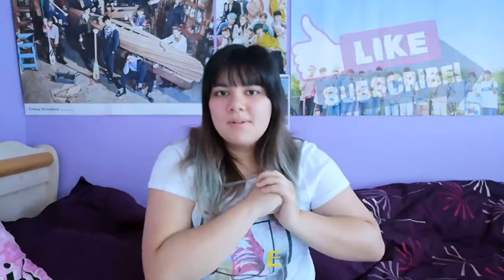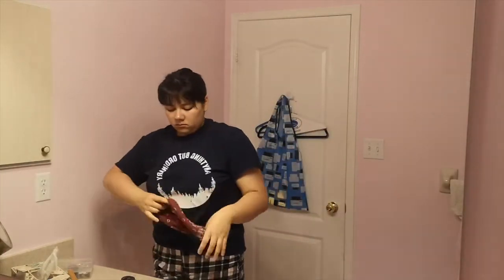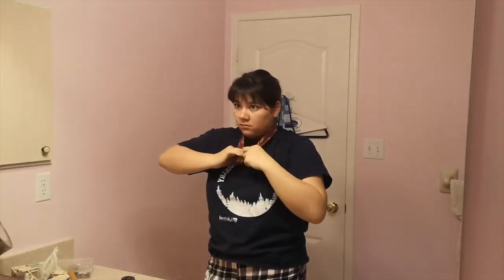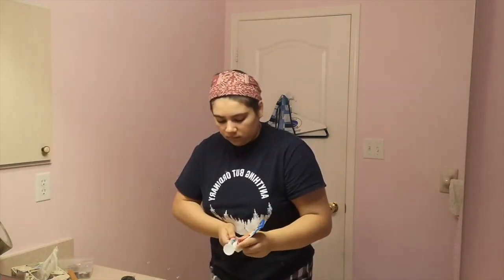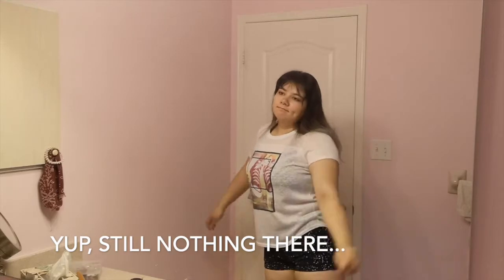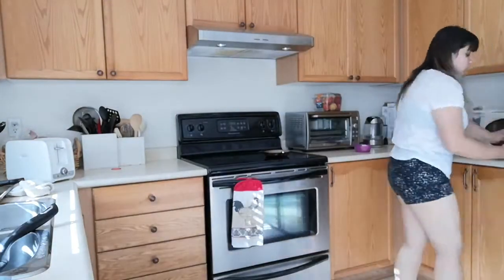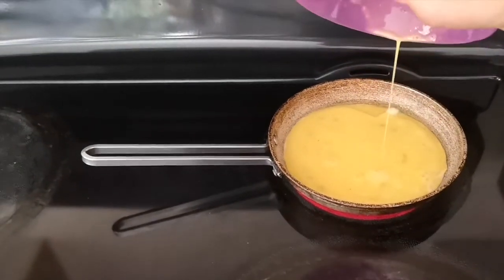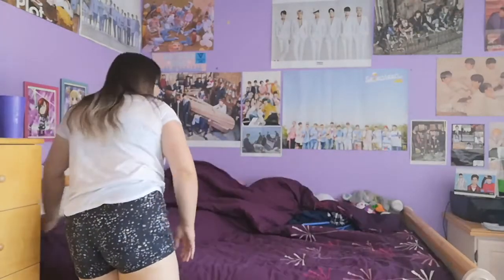Sam's Summer Morning Routine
Hey guys, Sam here! A few of you guys have requested that I make a morning routine video, so here ya go! My summer morinng rutine from when I wake up till all the way into the afternoon. This is real footage and not fake, scripted, or practiced videos!